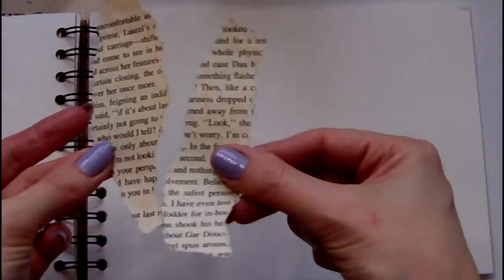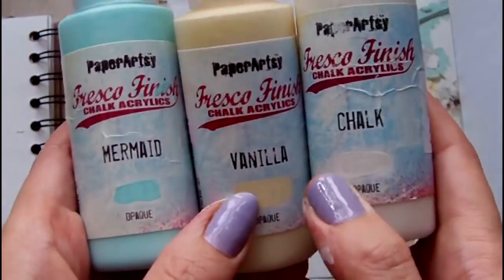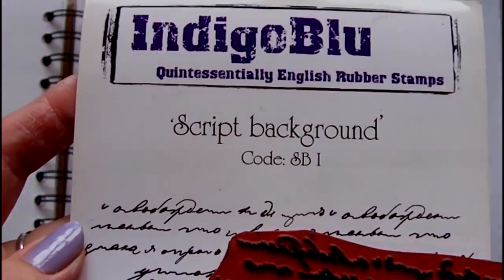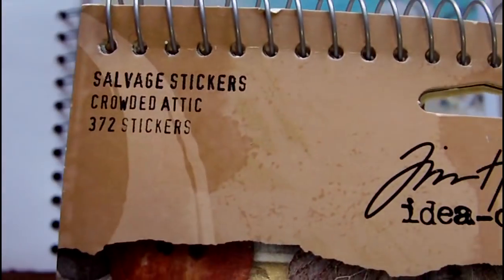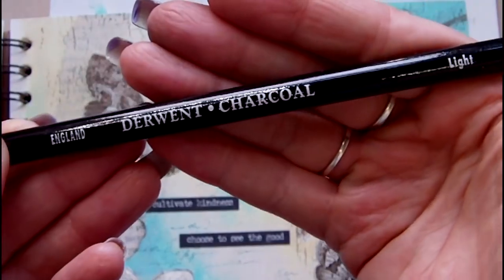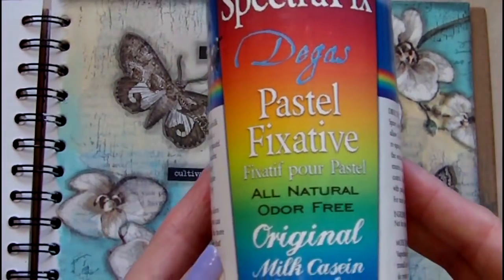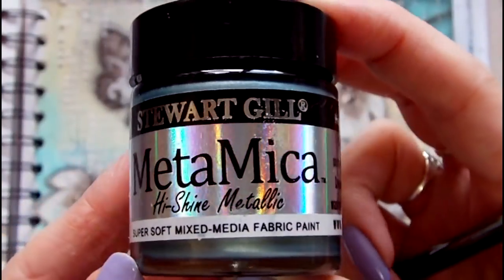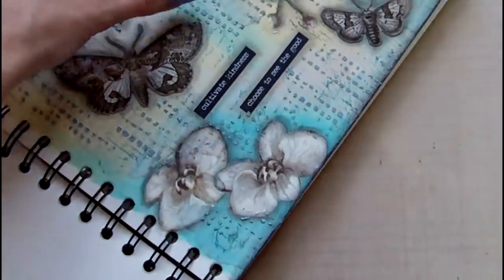Mixed Media Art Journal Page - Collect Beautiful Moments - Art Journaling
Timelapse video of my latest mixed media art project using a variety of techniques

Title: Dawn Of A New Day